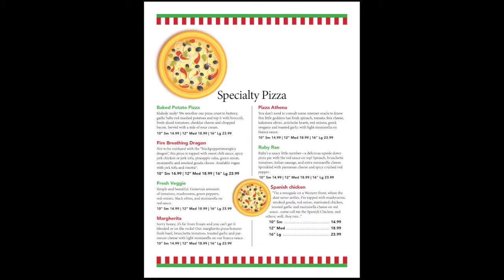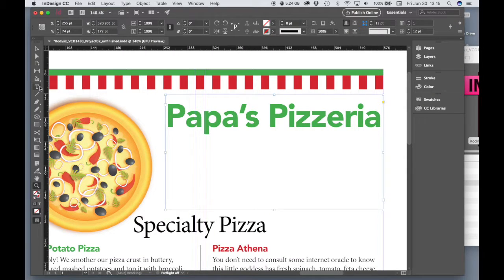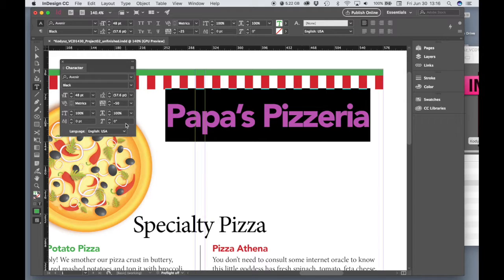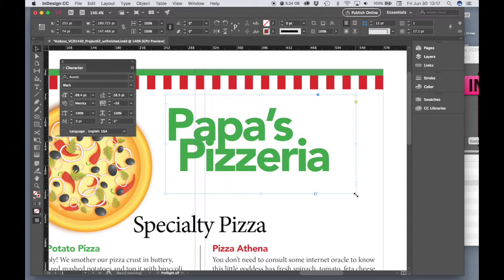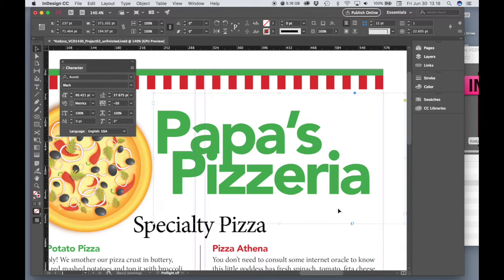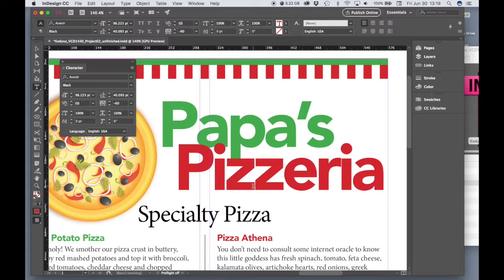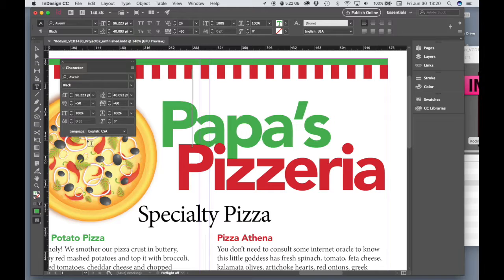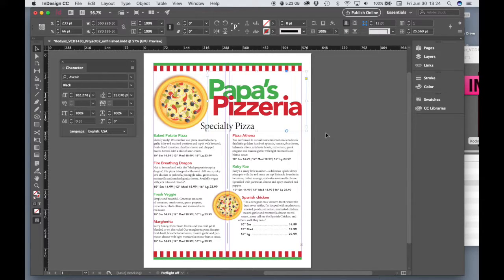Project 2 - Styling the Name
Styling the restaurant name using InDesign's tracking, kerning, and leading features.